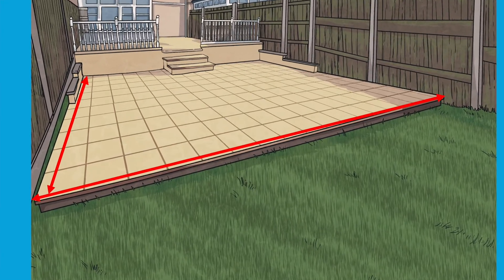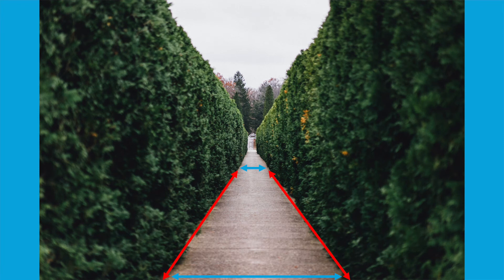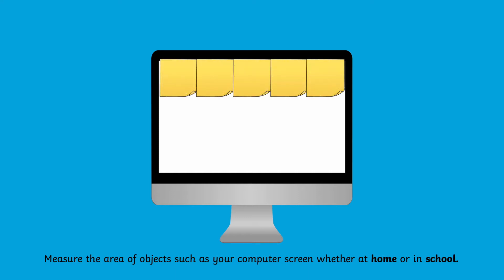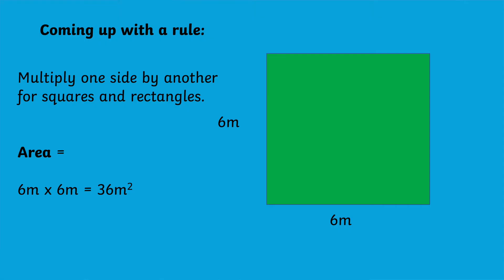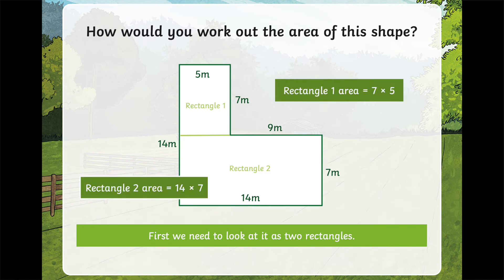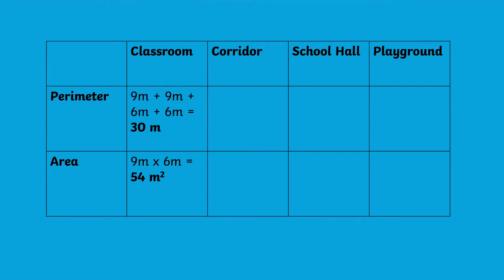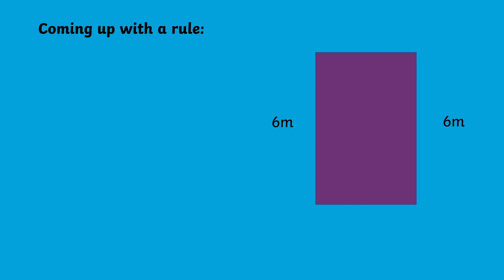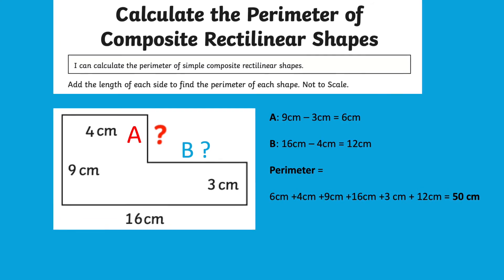Calculating Area and Perimeter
We hope you enjoyed learning about Calculating Area and Perimeter. Download our Area and Perimeter Activity Pack here:

This video helps break down practical and purposeful tasks combined with rules to calculate area and perimeter for squares, rectangles and rectilinear shapes. We also have resources to support working on other shapes such as triangles or parallelograms.

The Twinkl team upload videos regularly Monday to Friday with tips for teachers, homework help guides and home learning support for parents.